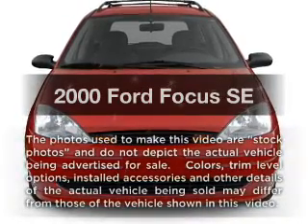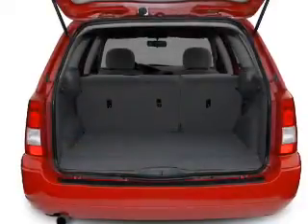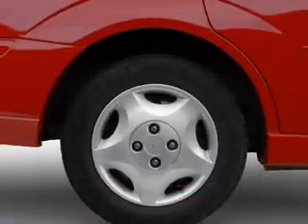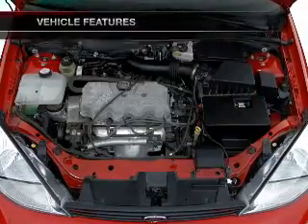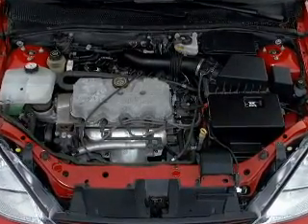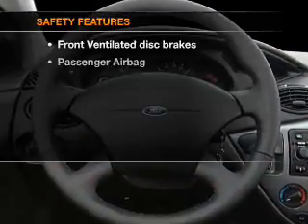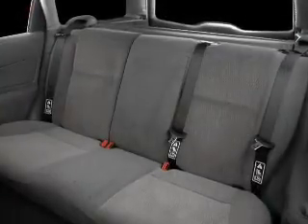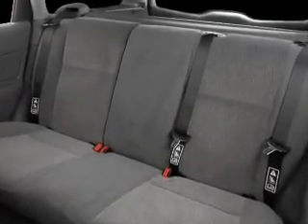2000 Ford Focus - Bethlehem PA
Year: 2000
Make: Ford
Model: Focus
Trim: SE
Engine: 2.0 liter inline 4 cylinder 8 valve
Transmission: 4-Speed Automatic
Color: White
Mileage: 108000
Address:
154 Nazareth Pike